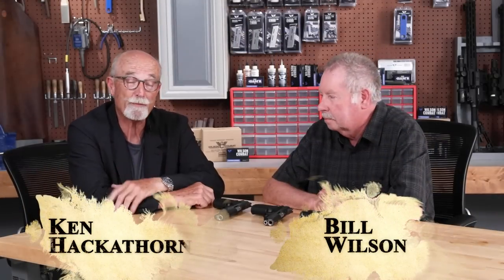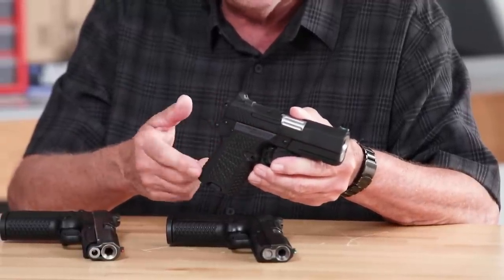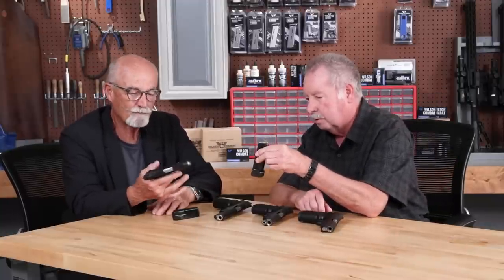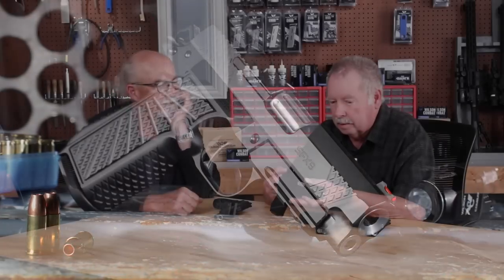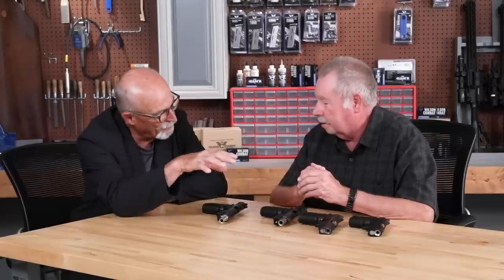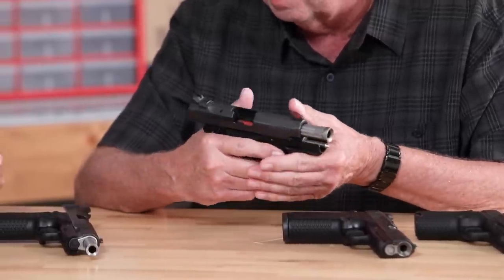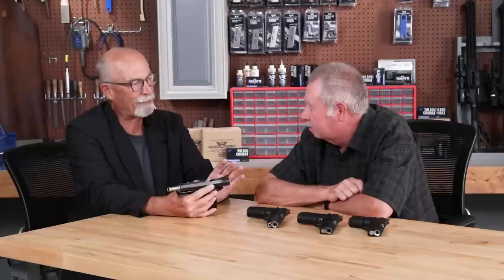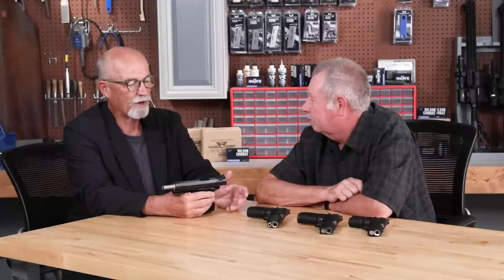The SFX9 Series: Gun Guys Ep. 54 with Bill Wilson and Ken Hackathorn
Presenting Wilson Combat’s SFX9 (Solid Frame X-TAC 9mm) Series.  Bill Wilson and Ken Hackathorn examine four different configurations: The 10 round with a 3.25” slide. The 15 round with a 3.25” slide. The 15 round with a 4” slide. & The 15 round with a 5” slide.  The Wilson Combat SFX9 family of handguns is complete. Now you can choose the perfect fit just for you!

Specifications for the 4-inch SFX9
High-Capacity Compact Size, Solid Body Aluminum X-Frame with Reliability Enhanced Frame Rails
Unique X-TAC Frontstrap/Backstrap Treatment
Concealment Bullet Proof® Hammer
Bullet Proof® Thumb Safety
3 ½# - 4 ½# Crisp Trigger Pull with Lightweight Medium Length Lightweight Pad
Bullet Proof® Magazine Release
4” Stainless Steel Tri-Top Slide with External Extractor
Black DLC Finish on Slide
Unique X-TAC Rear & Front Cocking Serration Treatment on Slide
Heavy Machine Chamfer on Bottom of Slide
Concealment Battlesight with Red Fiber Optic Front Sight with 4.40 Hex Head Cap Screw
4” Stainless Cone Barrel with Reliability Enhancing Lock-up, Flush Cut Reverse Crown
Fluted Chamber
Fluted Barrel
30 LPI Slide Top Serrations
40 LPI serrated Rear of Slide
Carry Cuts/Ball Endmill Cuts
2 15-Round Capacity Magazines

Available Calibers: 9mm
Magazine Capacity: 15 rounds
Barrel Length: 4”
Overall Length: 7.4”
Sight Radius: 5.6”
Height: 5.25”
Width: 1.4”
Weight Empty: 29.3 oz
Weight Loaded: 36 oz
Accuracy Guarantee: 1.5” at 25 yds

OPTIONS
Armor-Tuff® Finish
Sights – Green Fiber Optic, Red Fiber Optic, Tritium, Gold Bead
Trigger Pad Length

0:00 - Intro
0:33 - The SFX9
1:32 - 10 round with 3.25”slide
4:18 - 15 round with 3.25” slide
4:51 - 4-inch SFX9
5:23 - 5-inch SFX9
5:55 - Fixed Sights
7:00 - X-TAC Grip
8:51 - X9 Demand
10:00 - Flat Profile
11:00 - Optic Sight Option

ABOUT BILL WILSON Bill Wilson has always been infatuated with guns. Originally trained as a watchmaker, he has been in the firearms industry since 1974, starting out with a retail store called Sportsman's Headquarters in Berryville, Arkansas. Since that humble beginning, he has built Wilson Combat into the largest and most successful custom firearms company in America. Since 1977 Wilson Combat has been the leading innovator in high-performance, custom 1911 handguns, tactical long guns and accessories. A Wilson Combat product’s unmatched level of exceptional reliability and peerless craftsmanship is only equaled by our legendary customer service. Wilson Combat is proud to service all levels of local and State law enforcement including The Department of Homeland Security, US Border Patrol, HQ SOCOM, US Marshal's Service, US Army, Navy, Air Force, Marines, Coast Guard, Diplomatic Security Service, Texas Rangers and many more elite law enforcement and military units worldwide. We are also pleased to support the needs of thousands of law-abiding private citizens in the United States and in many other countries abroad.

ABOUT KEN HACKATHORN Ken Hackathorn has served as a US Army Special Forces Small Arms Instructor, Gunsite Instructor, and NRA Police Firearms Instructor. He is currently an FBI Certified Firearms Instructor, and an SRT member and Special Response Team trainer. Ken has trained US Military Special Operations forces, Marine FAST and SOTG units and is a contract small arms trainer to FBI SWAT and HRT. Ken has provided training to Federal, State, and local law enforcement agencies and been active in small arms training for the past 25 years. He has written firearms related material for Guns & Ammo, Combat Handguns, Soldier Of Fortune, and currently American Handgunner and contributed to at least six other gun/shooting journals. Ken was also a founding member of IPSC and IDPA.